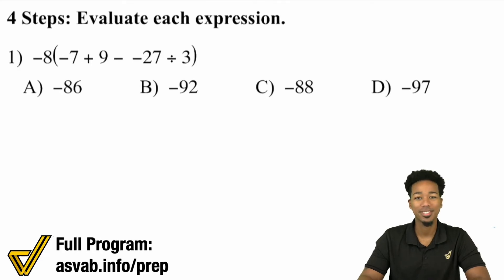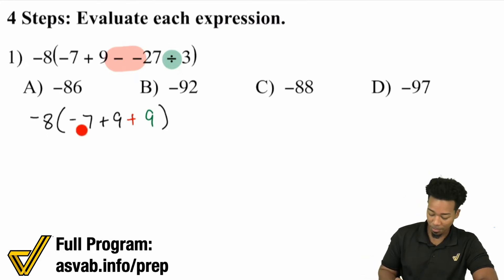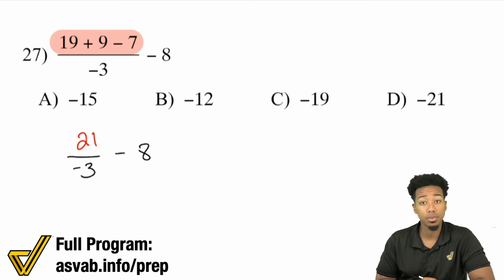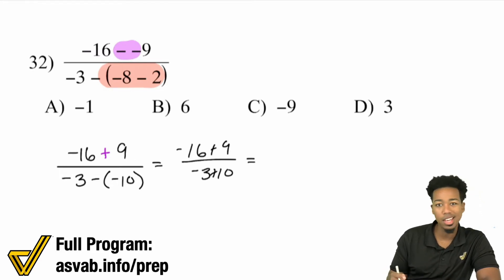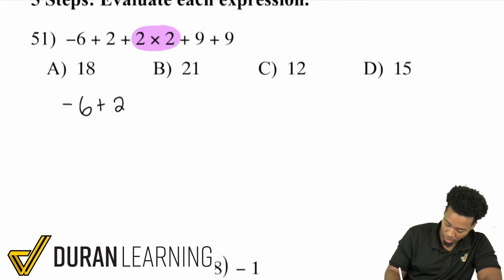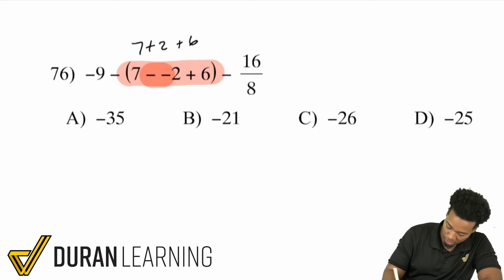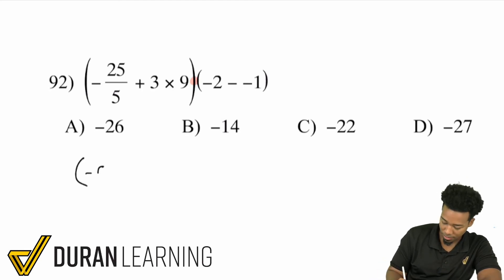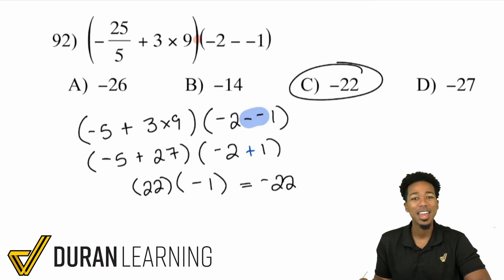ASVAB Math - Using Order of Operations (4-Step and 5-Step)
Number 4 of the Order of Operations Series

Noticing a trend? No matter how many steps, you still do the same thing! I'll show you in this video how to do 4-Step and 5-Step problems using the Order of Operations.